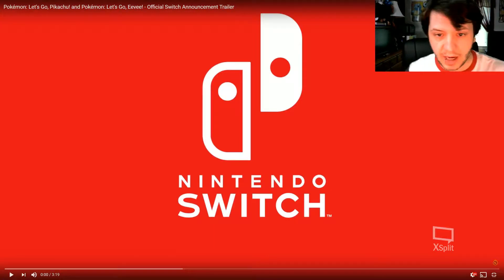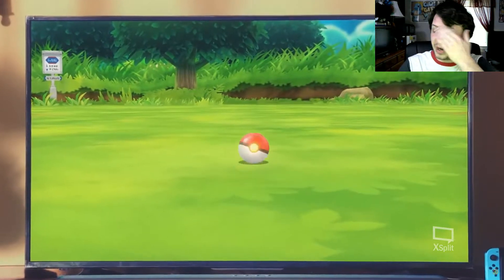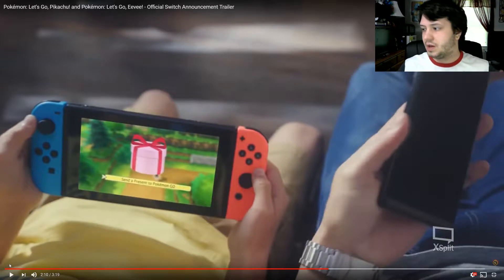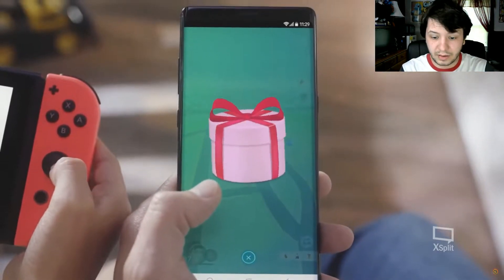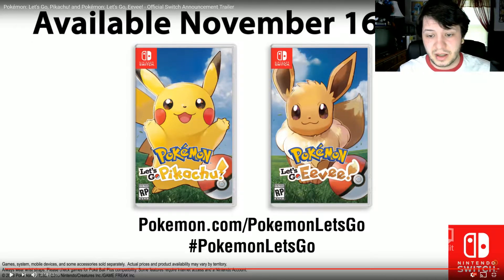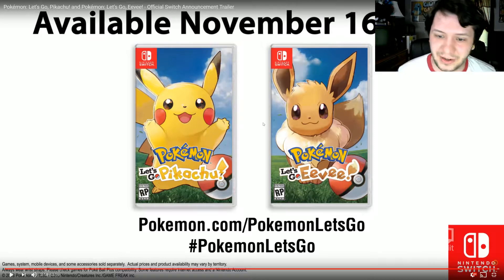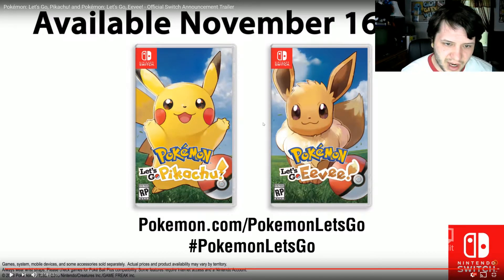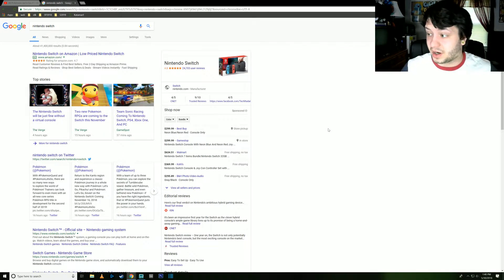Switch integration with PoGo- analysis and conjecture